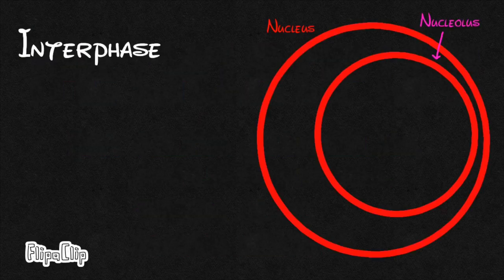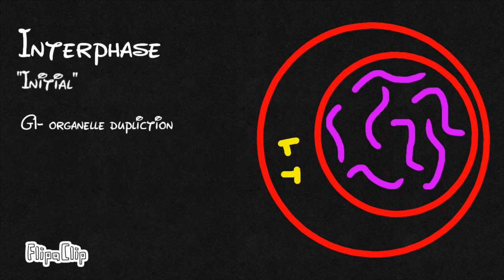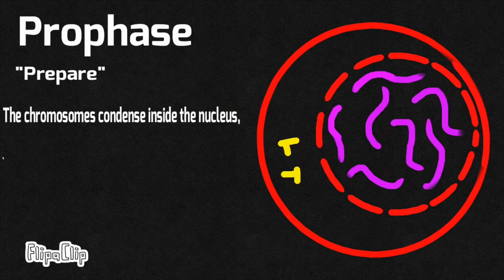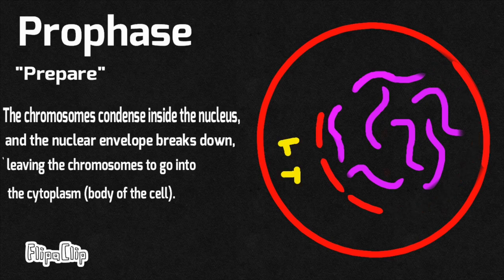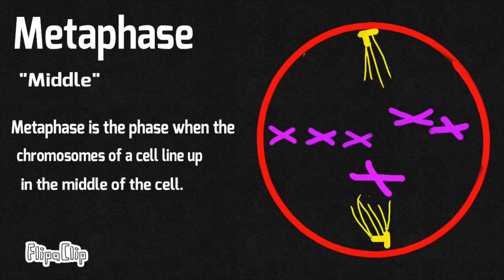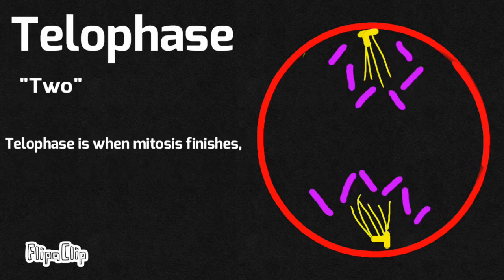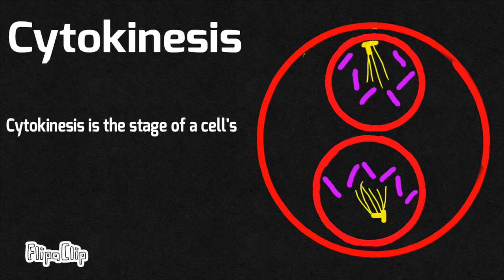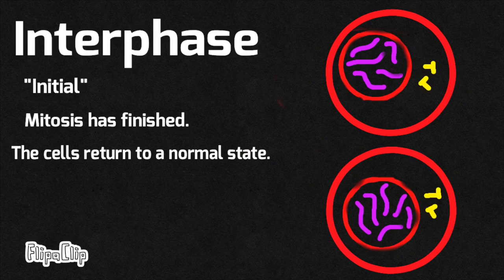The Cycle of Life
A video on Mitosis.